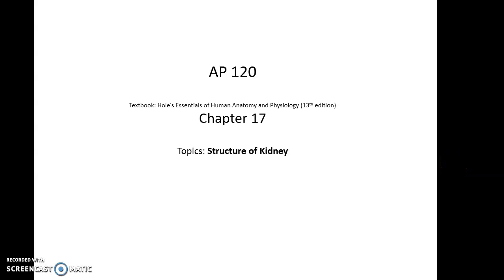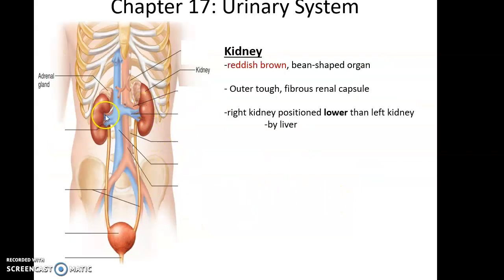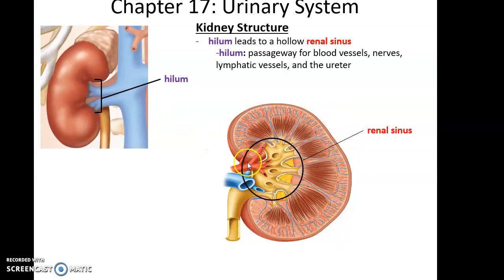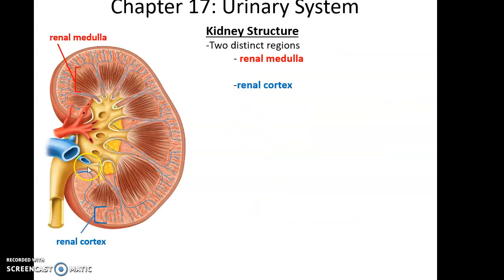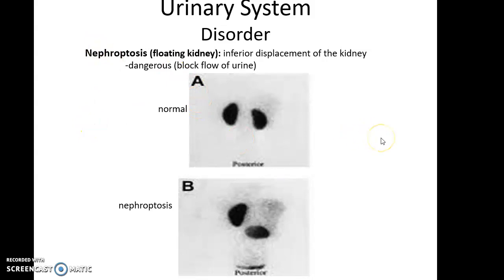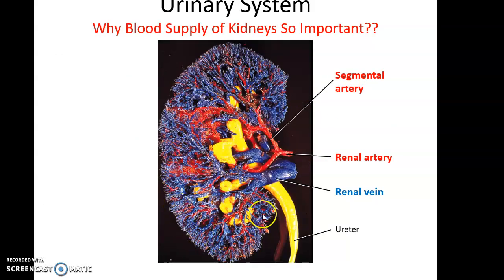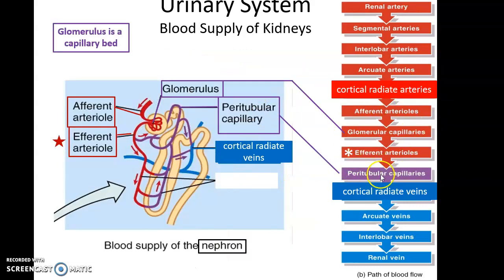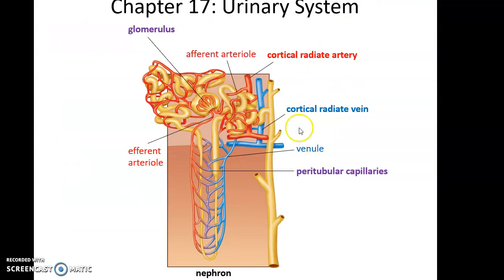Chapter 17 Topics: Structure of Kidney